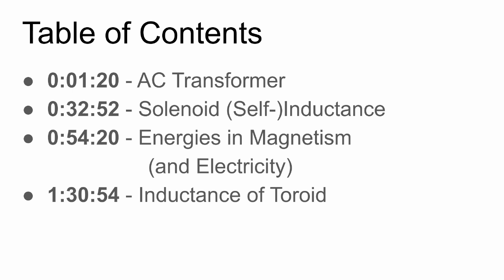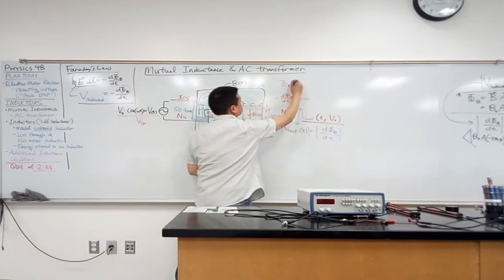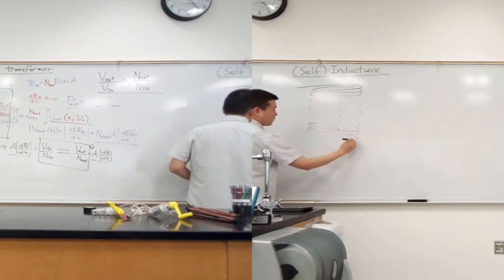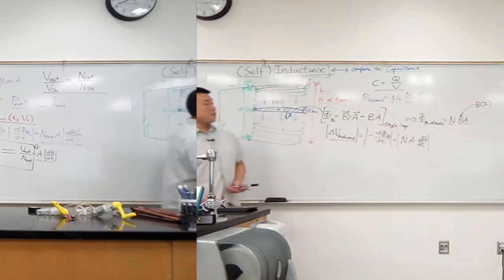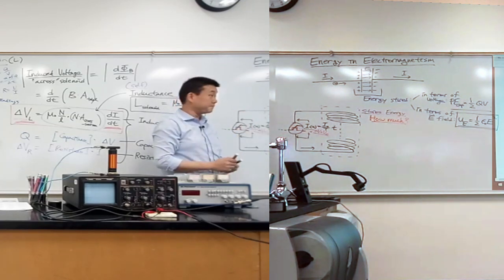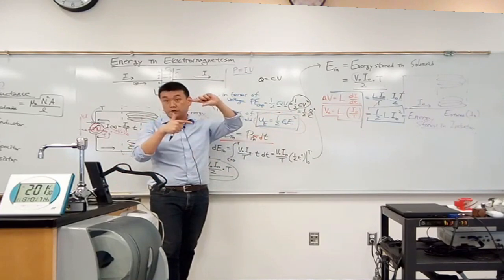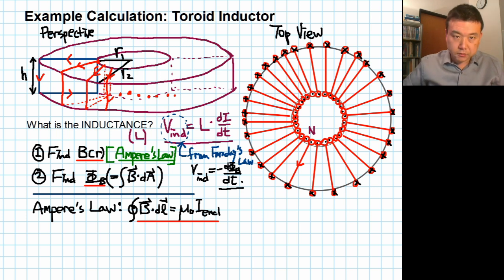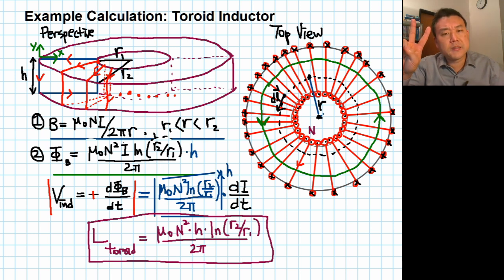PHYS 4B - Lecture 23 - Inductors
This lecture continues electromagnetic induction by focusing on transformers and inductors. We start with the AC transformer as a practical application of Faraday’s Law, then introduce self-inductance for a solenoid and how changing current produces a back emf that resists the change. Next we connect inductance to stored energy in magnetic fields (with a clear analogy to energy stored in electric fields in capacitors). We finish by calculating the inductance of a toroid using symmetry and flux linkage.

Quick “what to watch” guide (matches chapters below):
* AC transformer: how changing flux links two coils, turns ratio, and what step-up vs step-down means.
* Solenoid self-inductance: defining L from flux linkage and deriving emf = -L dI/dt.
* Energy in magnetism (and electricity): why U = (1/2) L I^2 mirrors U = (1/2) C V^2, and what “energy stored in a field” means.
* Toroid inductance: apply Ampere-style symmetry to find B inside a toroid and convert to L.

Useful relationships:
Faraday: emf = - dΦ_B/dt
Flux linkage: N Φ_B = L I
Inductor emf: emf = -L dI/dt
Ideal transformer: V_s/V_p = N_s/N_p
Ideal transformer currents: I_s/I_p = N_p/N_s
Power (ideal): P_in = P_out
Magnetic energy: U_L = (1/2) L I^2
Electric energy: U_C = (1/2) C V^2 = Q^2/(2C)
Ideal solenoid: L = μ0 N^2 A / l
Ideal toroid (approx): L = μ0 N^2 A / (2π r_avg)

00:00:00 - Lecture 23 Intro
00:01:20 - AC Transformer
00:32:52 - Solenoid (Self-)Inductance
00:54:20 - Energies in Magnetism (and Electricity)
01:30:54 - Inductance of Toroid